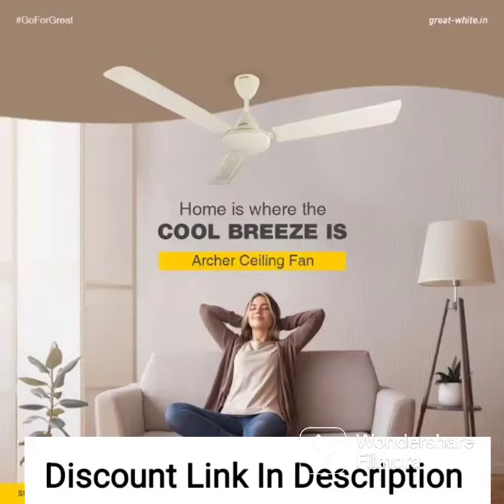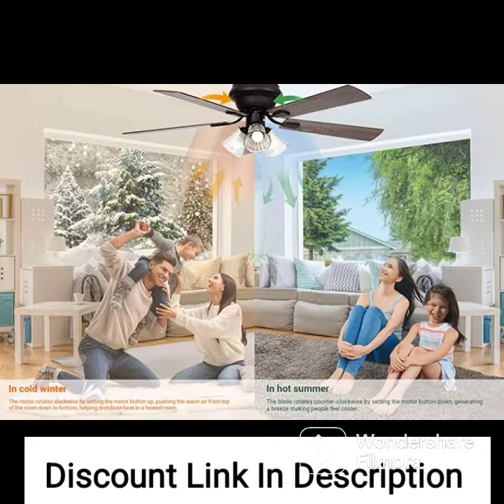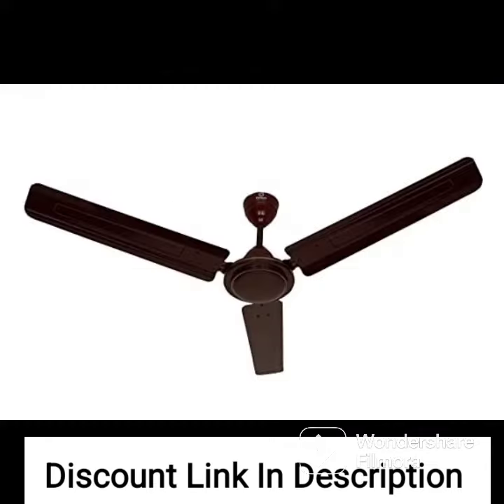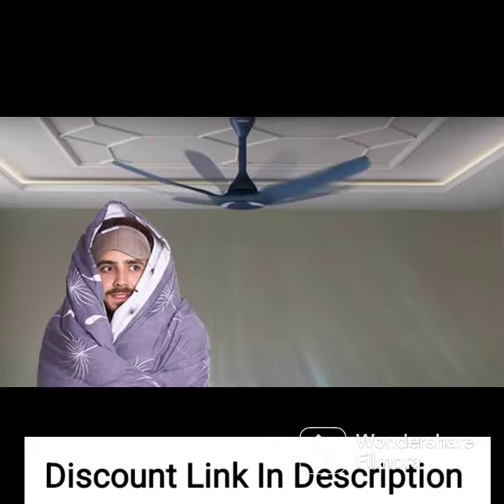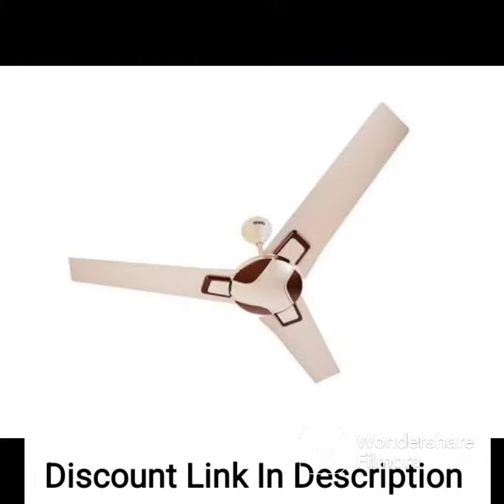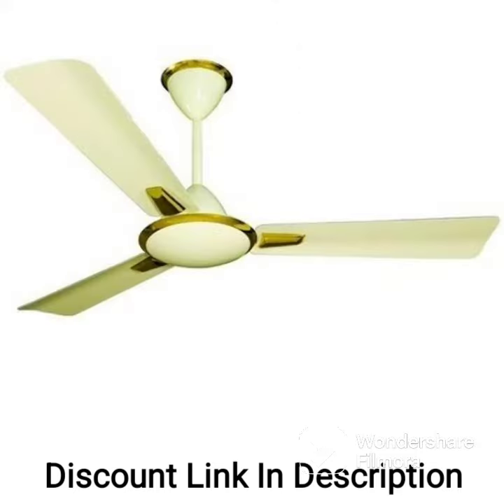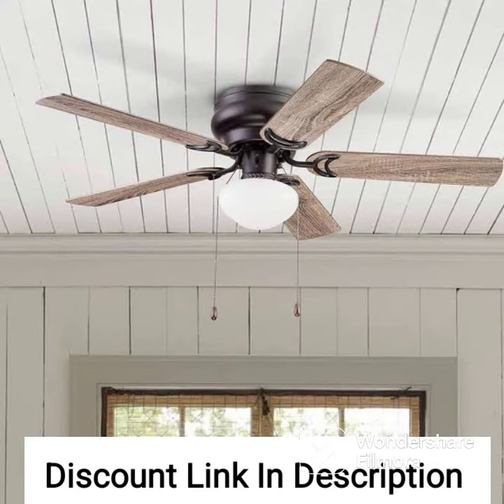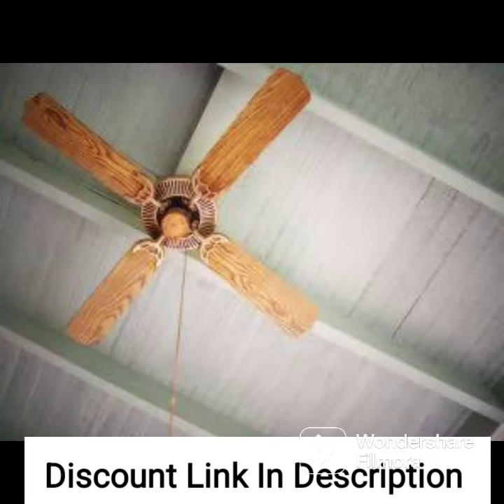Hunter 59211 52" Sentinel Ceiling Fan with Light and Remote, Brushed Slate